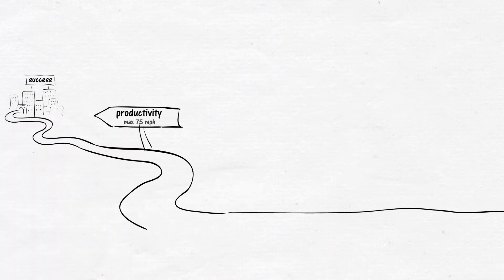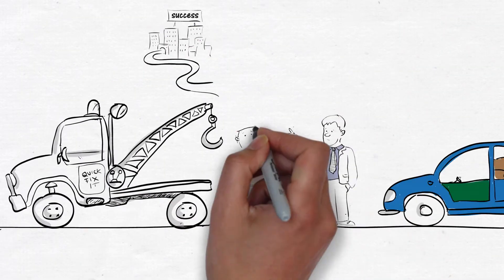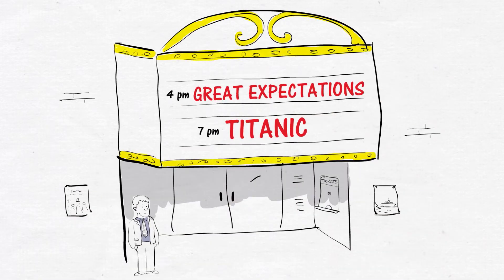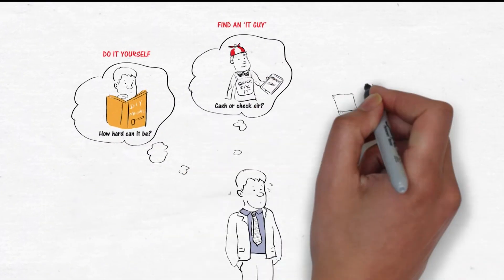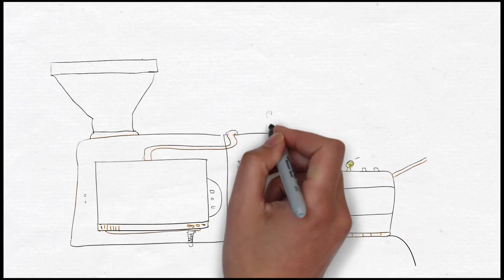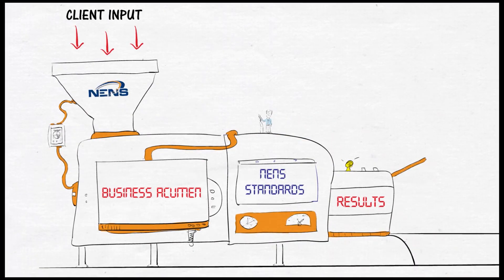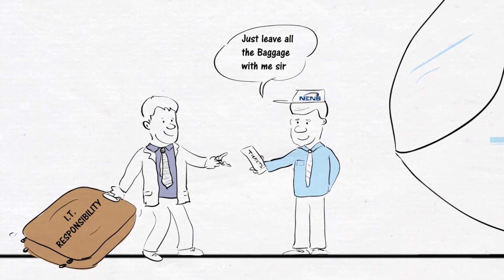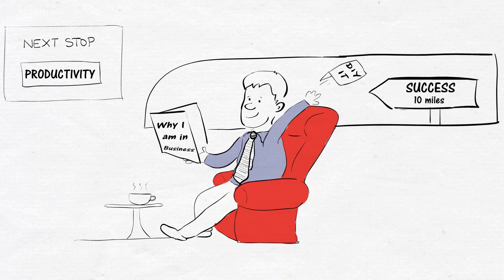Whiteboard animation for NENS Boston IT Support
Ths video really packs a punch so get ready!
NENS is a Boston IT Support company with a different perspective on IT Consulting.